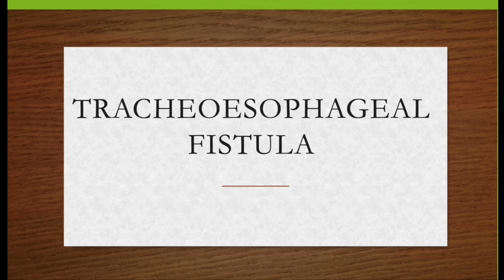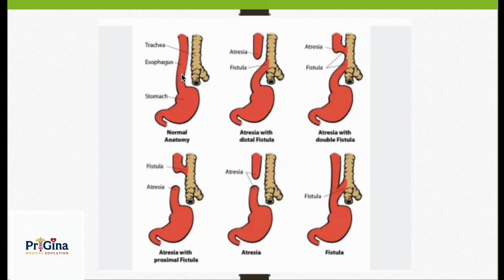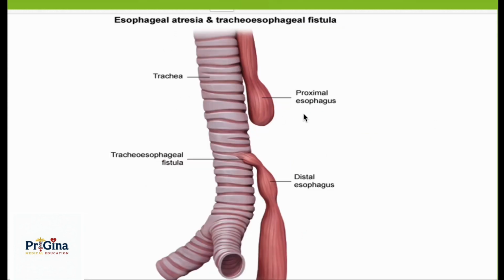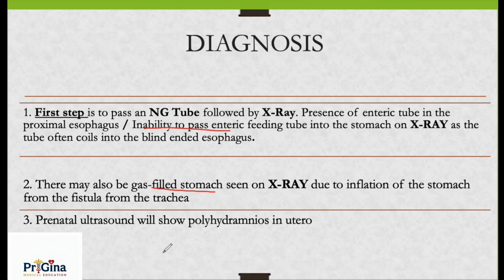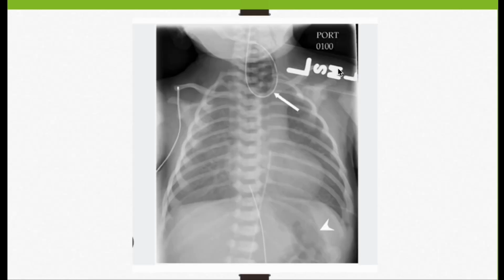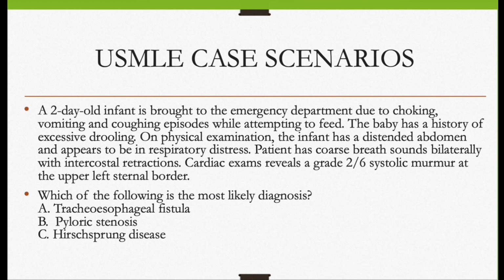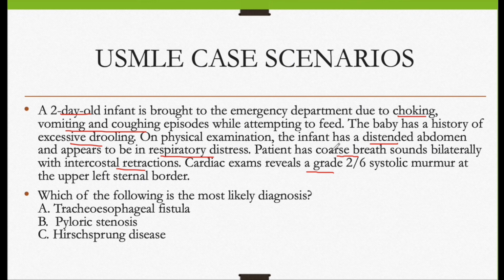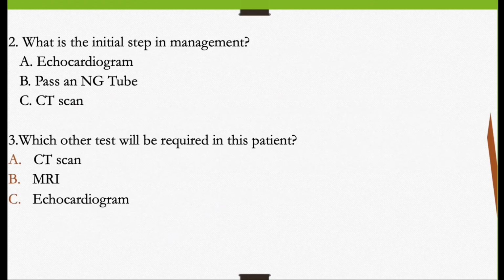Tracheoesophageal Fistula USMLE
At PriGina MedMentors , we offer personalized mentorship to international medical graduates, scientists and nurses pursuing careers in the USA, UK, Canada, and Australia.